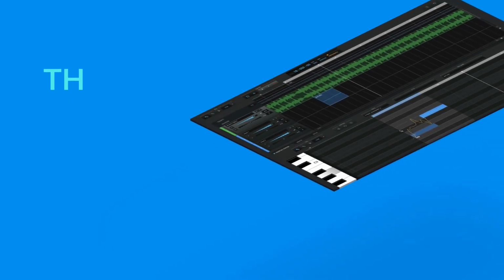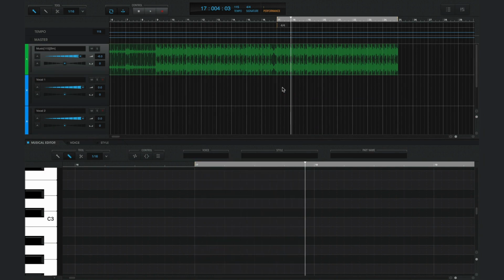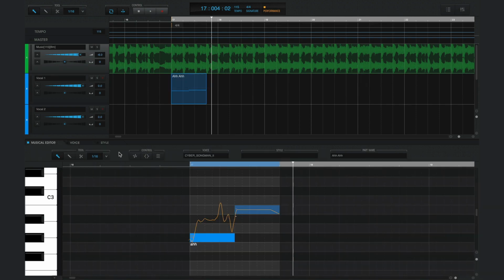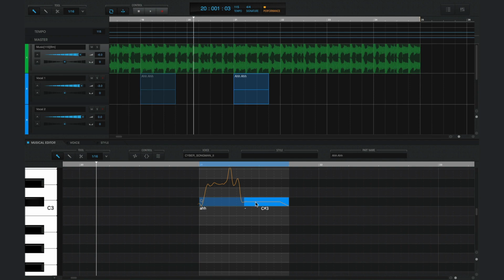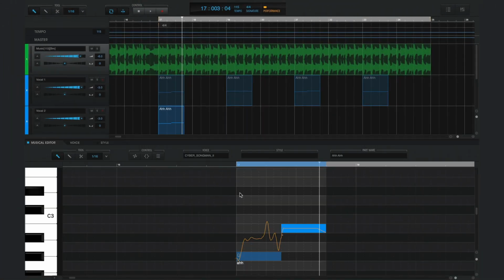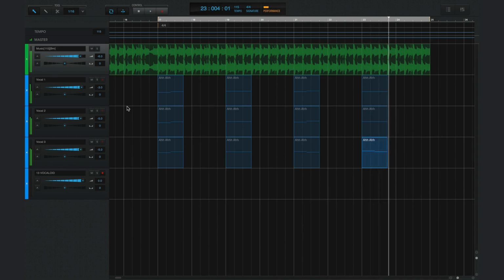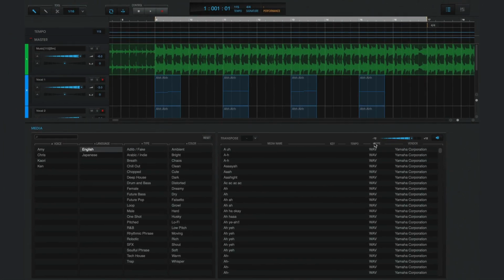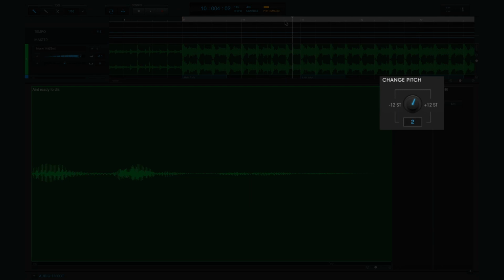VOCALOID5 | How To Make Lofi House Harmonies + Ad-libs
Save up to 15% on VOCALOID5 Now!

Learn how to create digital vocal harmonies and ad-libs with VOCALOID5.